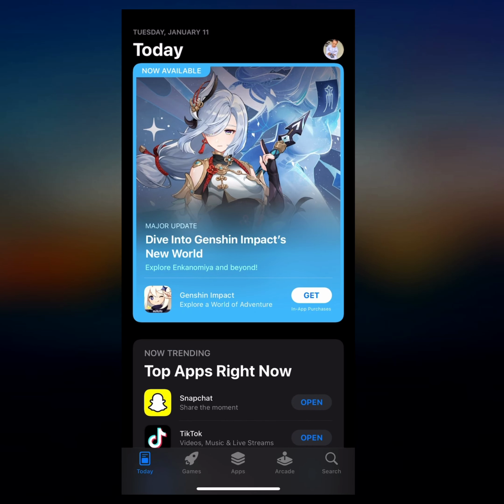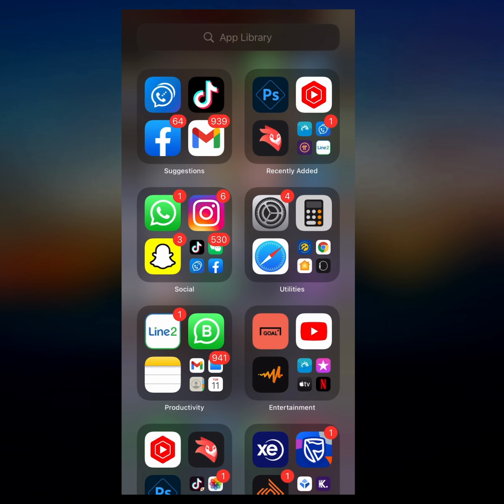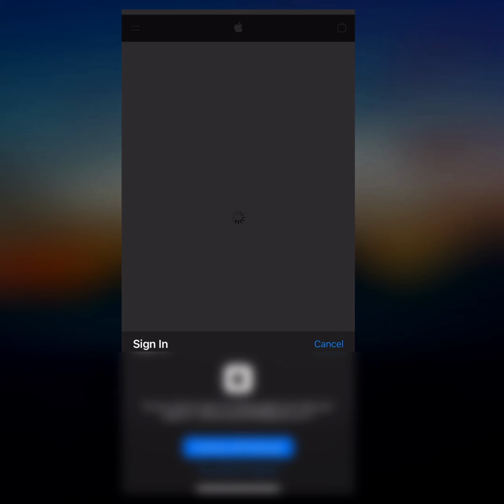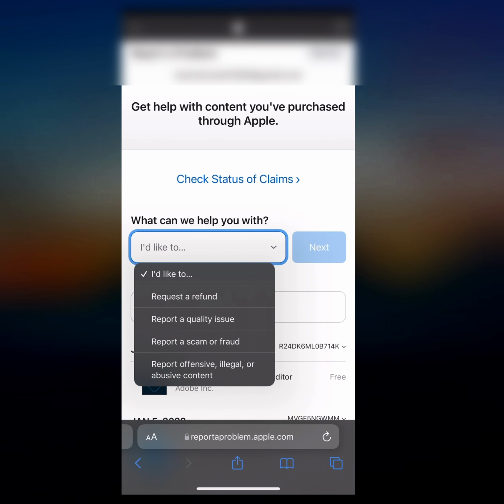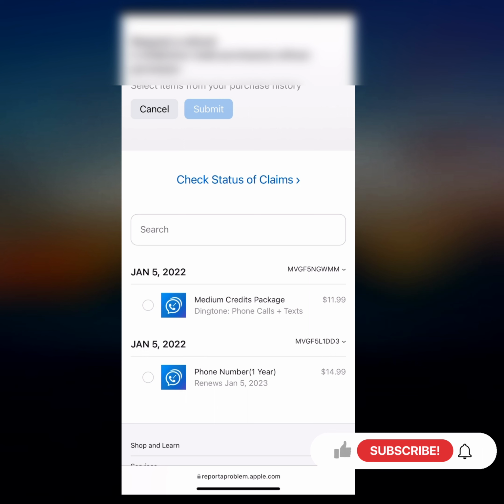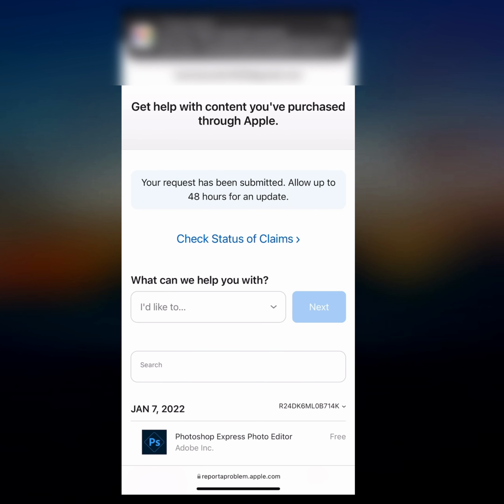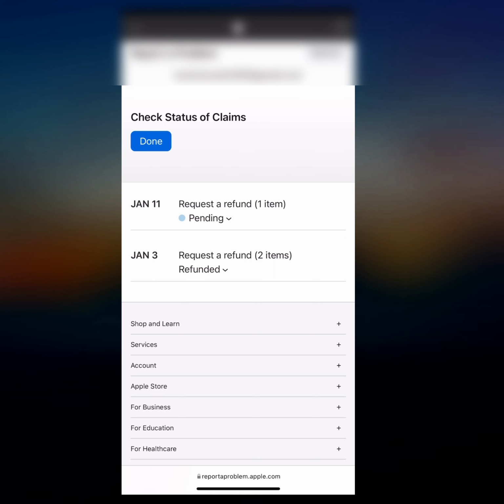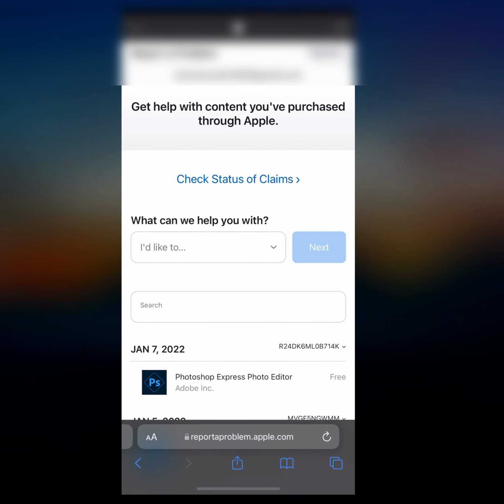How To Get A Refund On Apple App Store Purchases | Latest Update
In this Tutorial video, I explained the latest 2022 simple steps on how to get a refund back from App Store.. This tutorial is simply for Apple products users only, an can be perform from any Apple devices either iPhone, MacBook, iPad...

Still much the same method which has been in use for awhile now, but few updates has been added to it. I hope this tutorial video help..